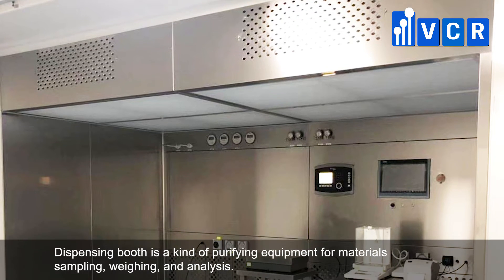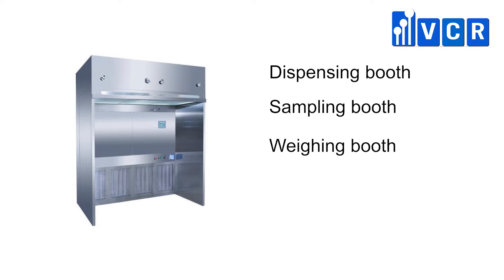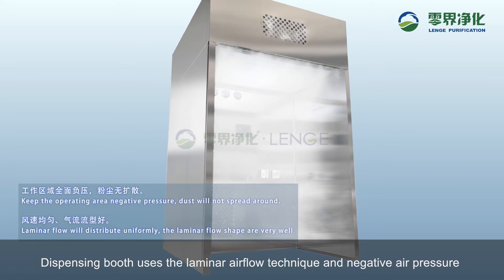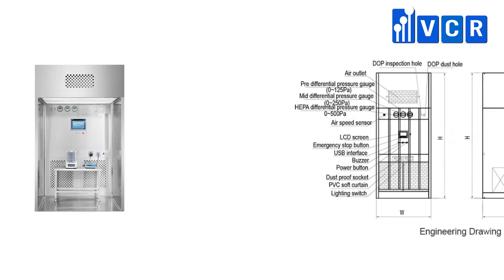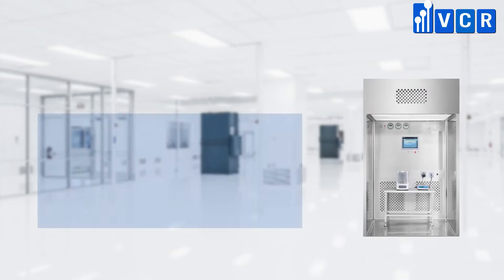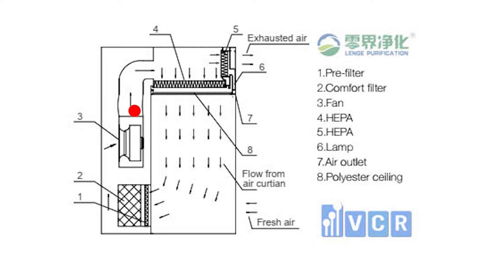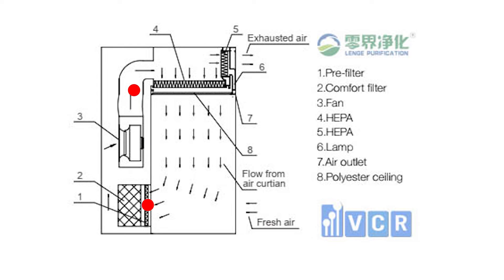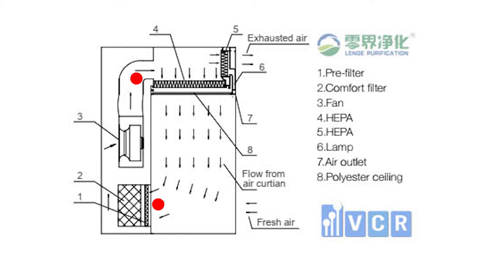What is dispensing booth?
Dispensing booth is an important device in pharmaceutical cleanrooms. So what is dispensing booth? Let's find out